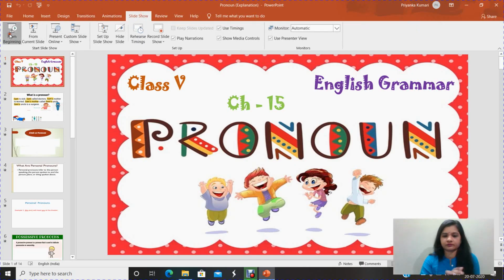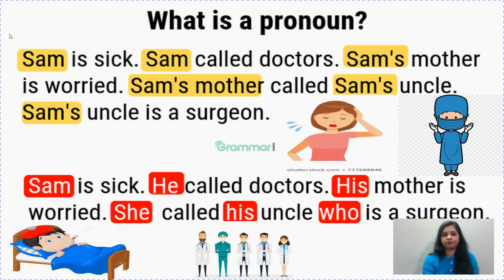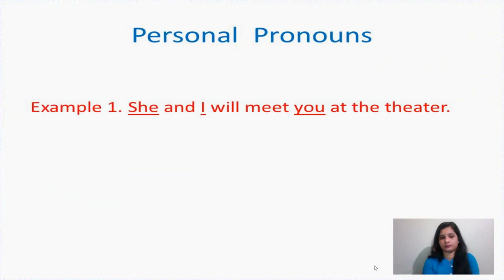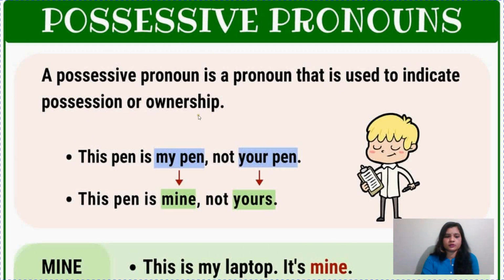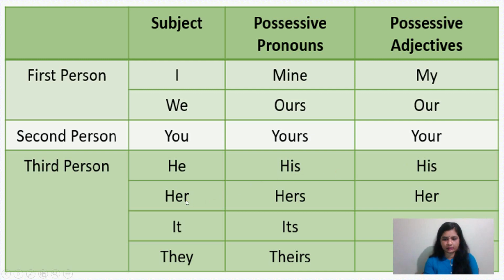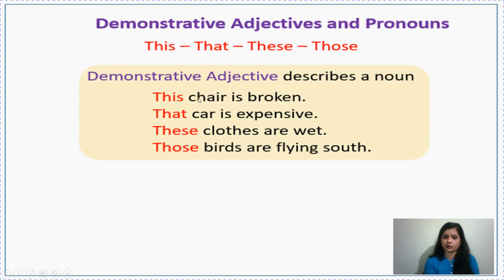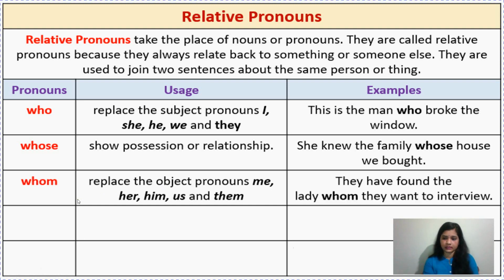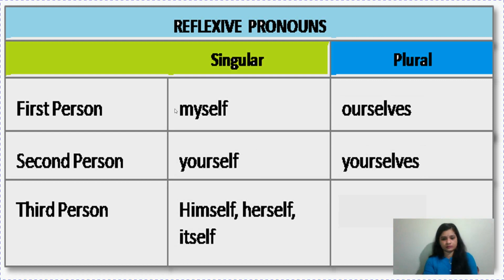Pronoun (Explanation)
Learn different kinds of Pronoun with examples